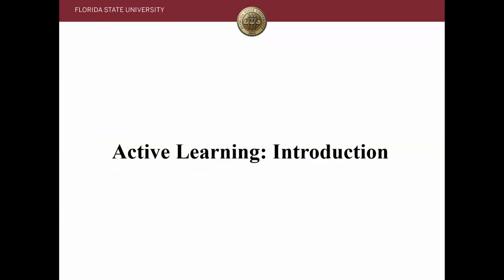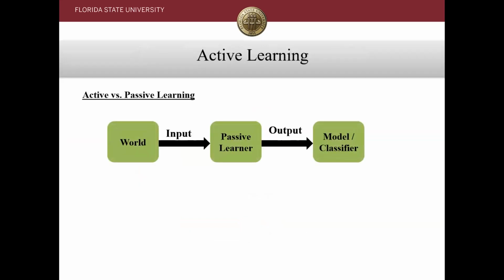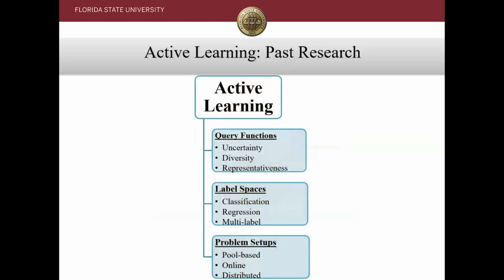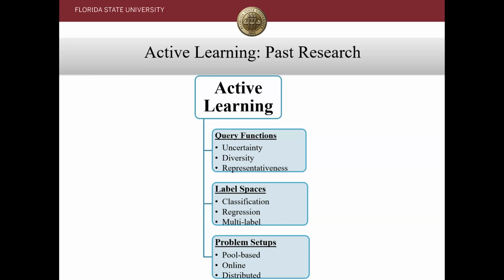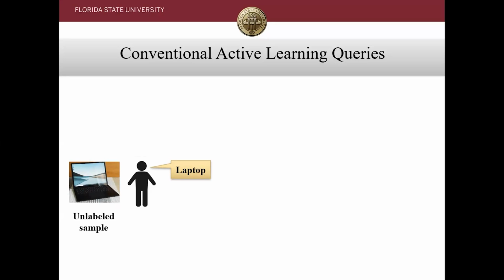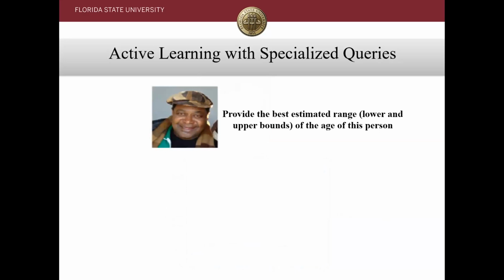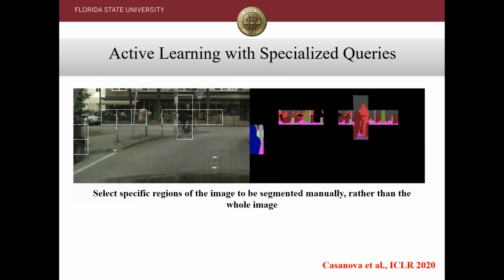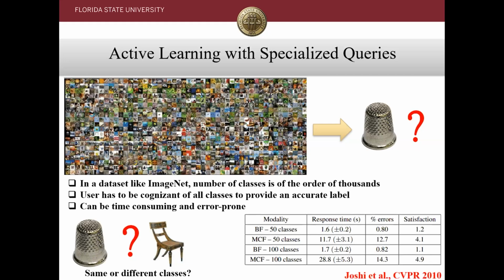MLX 2023 | Shayok Chakraborty Lecture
Florida State University hosted the Machine Learning Expo on April 22, 2023.